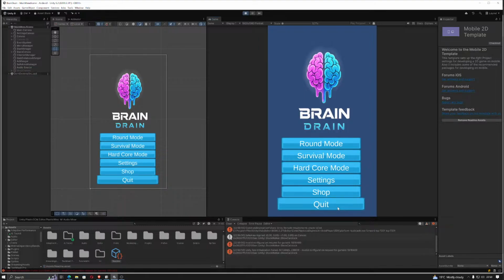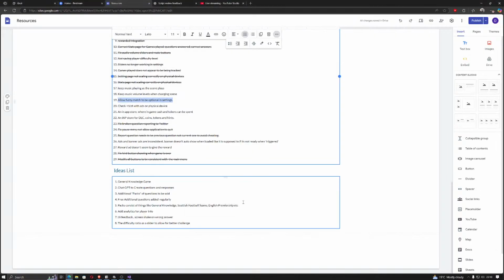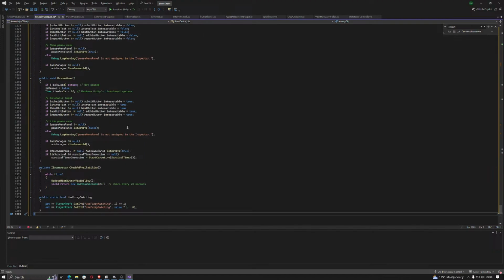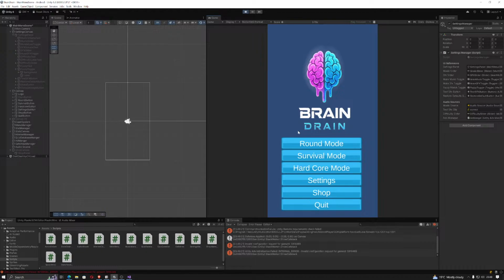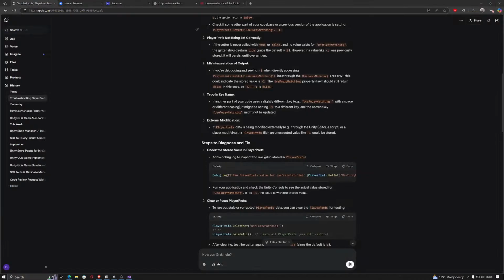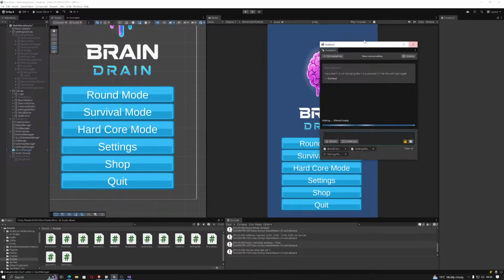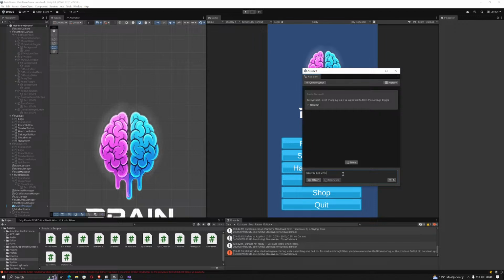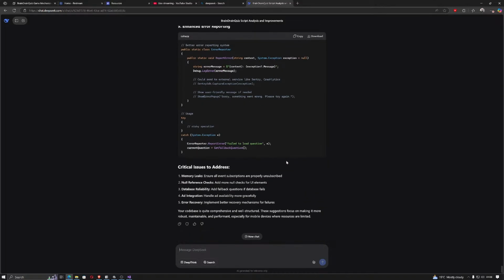Two Idiots Learn To Code - Brain Drain - Episode 22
In this series Amax Games Davie (one of the two idiots) attempts to use AI in order to create a mobile game in unity with little (or if we are honest... no..) skill or knowledge of this.

Once the game is available, 'complete' so to speak it will be released to the Android App store, possibly the Apple one too!.

At Amax Games, we want to make free games, that are ad supported, but are ethical and doesn't treat our customers like walking wallets or destroy the experience completely with ad's breaking the game flow.